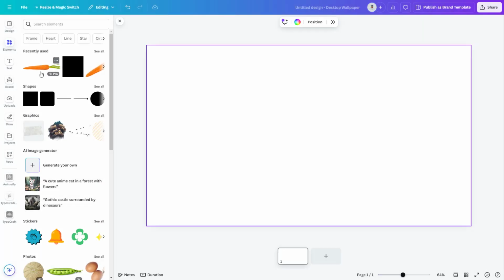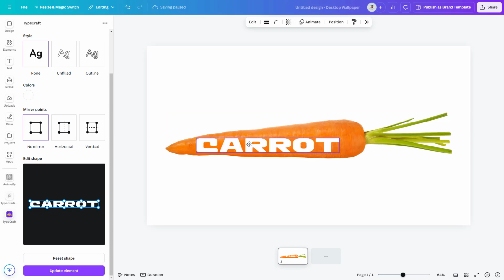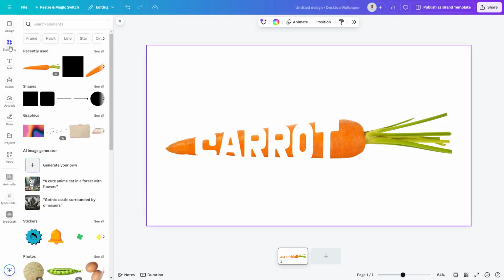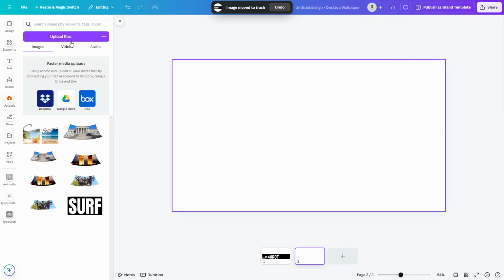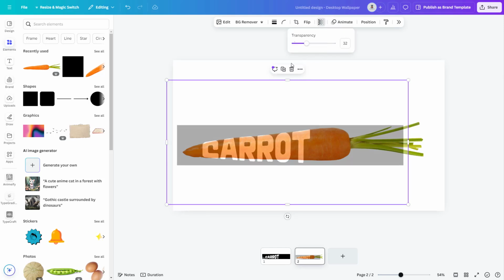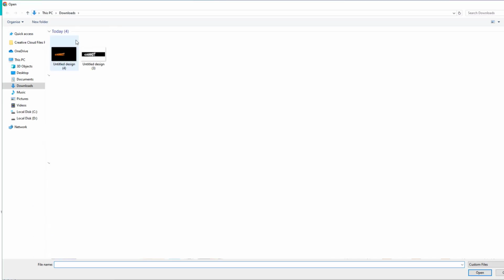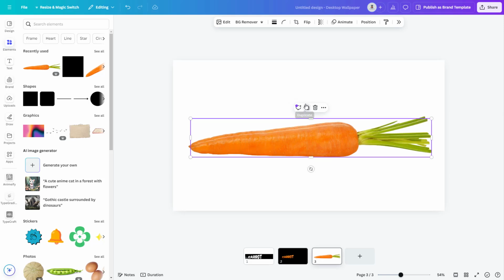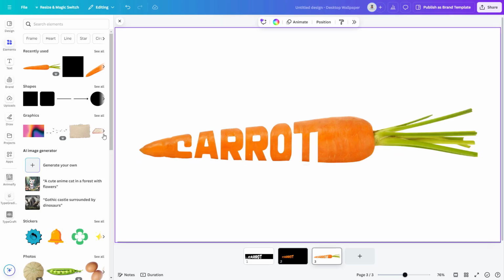Typography Photo Manipulation using Canva | Graphic Designing